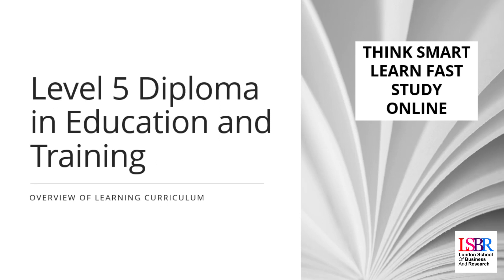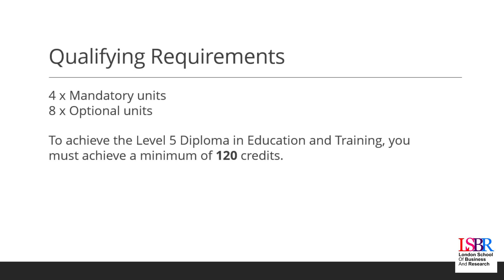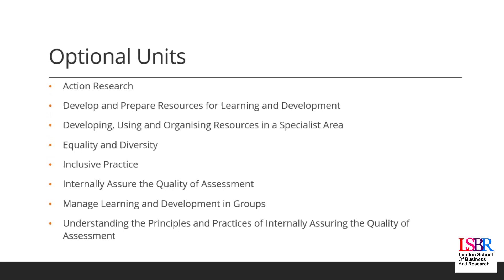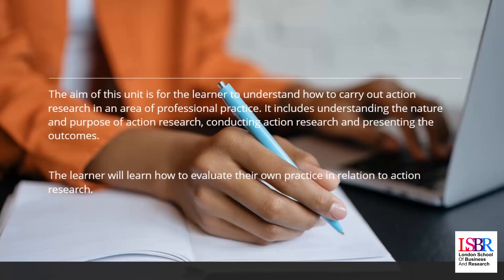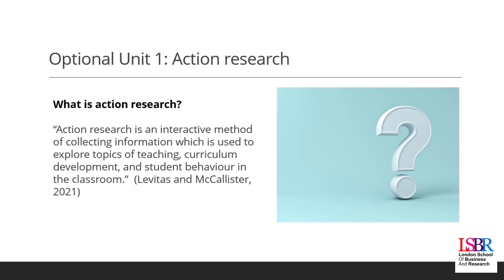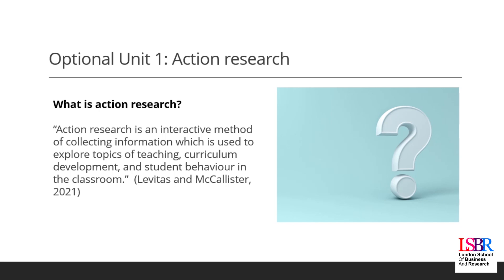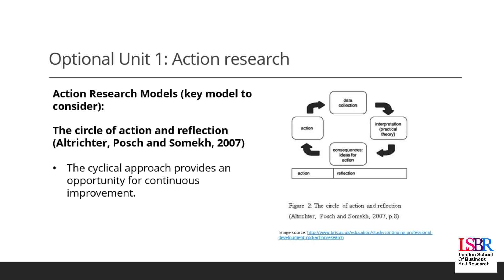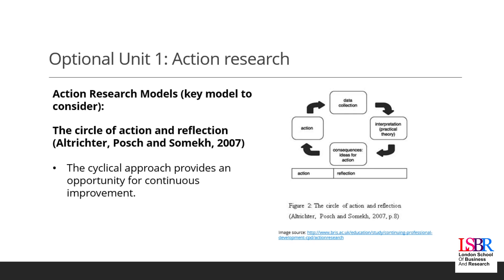LSBR, UK - Unit 1 Action Research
Qualifi Level 5 Diploma in Education and Training

London School of Business and Research, UK invites you to an interesting session on Unit 1 Action Research

Watch the lecture to know more.